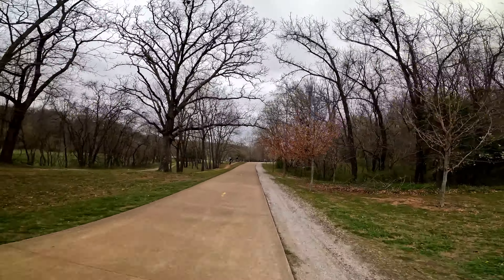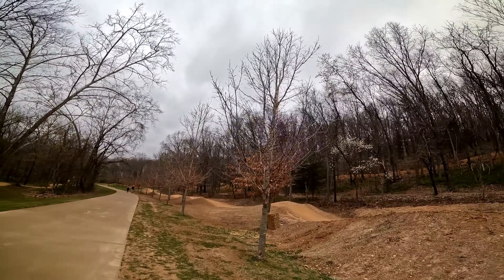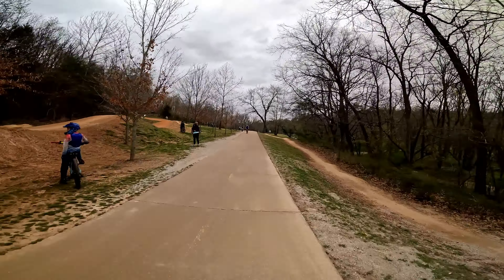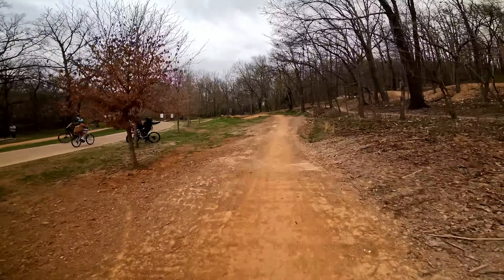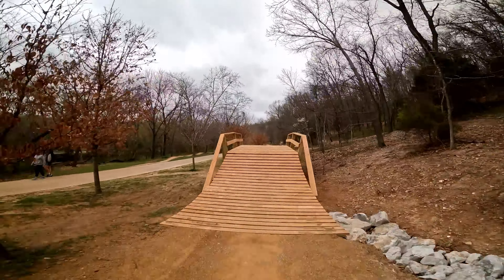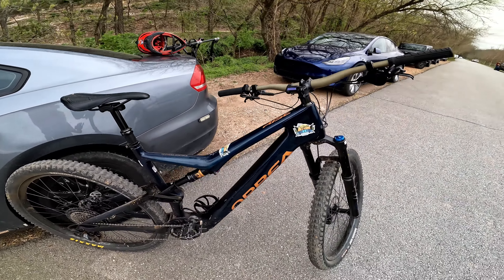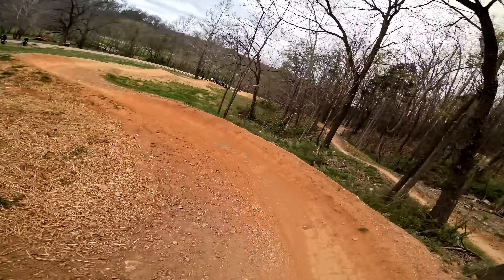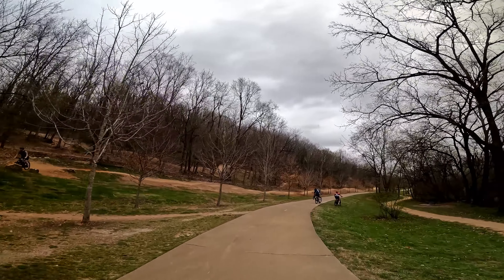Riding The Brand New All American Jump Trail!!!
Visiting the Bentonville area? Rise And Ride Electric Mountain Bike Rental is your go to for good pricing, great bikes, and an enjoyable vacation.

My Gear:
Main Camera
full face hemet
Knee pads